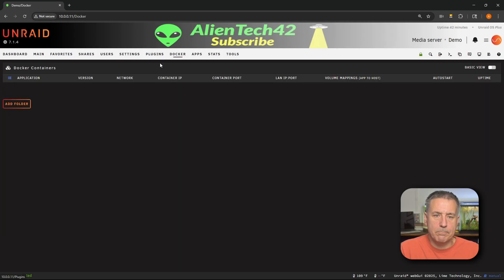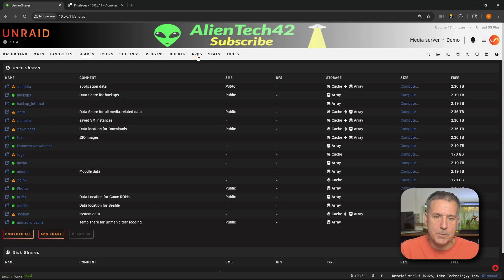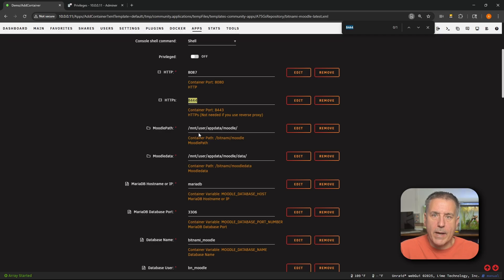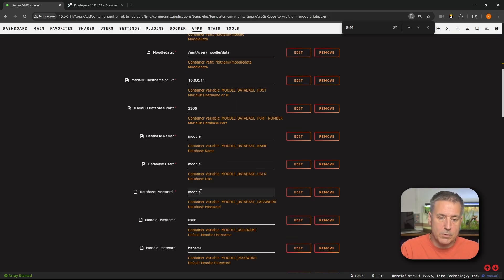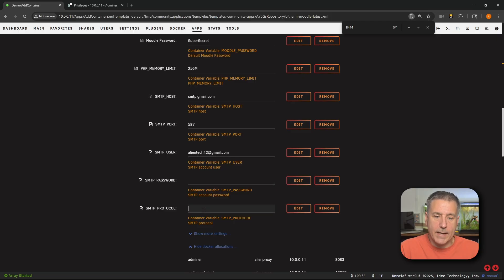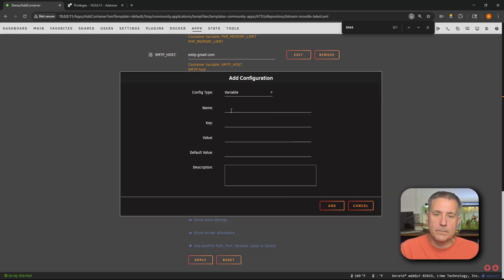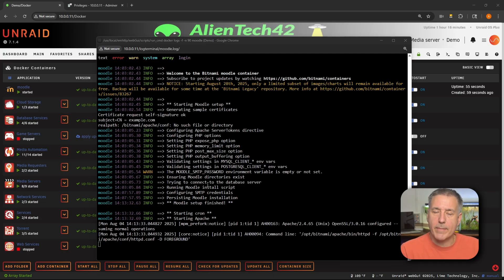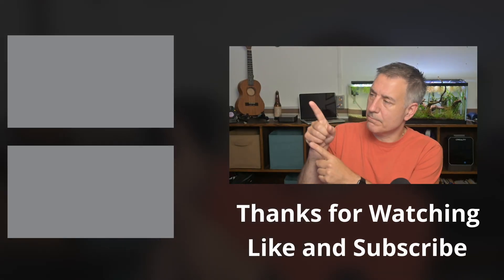You Won’t Believe How Easy It Is to Run Moodle on Unraid!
🎓 Want to host your own online classroom, training portal, or learning management system—right from your Unraid server? In this video, I’ll show you just how easy it is to install and run Moodle on Unraid using Docker. Whether you're building courses for students, employees, or a personal project, Moodle gives you everything you need—without needing a third-party host.

💡 And the best part? You can get it all running in just a few minutes with this step-by-step guide.

✅ What You’ll Learn:
• How to install Moodle using Unraid’s Community Apps
• Setting up the required database (MariaDB/MySQL)
• Basic configuration of your Moodle instance
• Tips for securing and accessing your site externally

📦 Perfect for teachers, trainers, homeschoolers, or anyone wanting to build a custom learning environment on their own server!

👉 Watch now and start hosting your own Moodle platform—powered by Unraid!

Send us a postcard or a sticker:
AlienTech42

Chapters:
0:00 Intro
0:55 Create Database
2:02 Create a Share for Moodle
2:33 Installation
7:16 Adding Extra Parameters
9:44 Starting Moodle
10:27 Upcoming Content
11:14 Opening Moodle
11:49 Outro